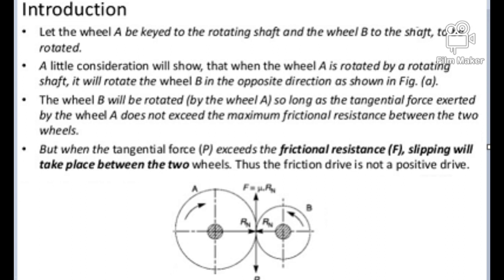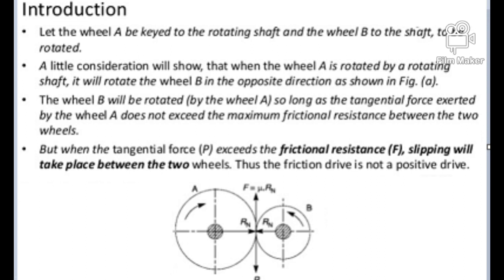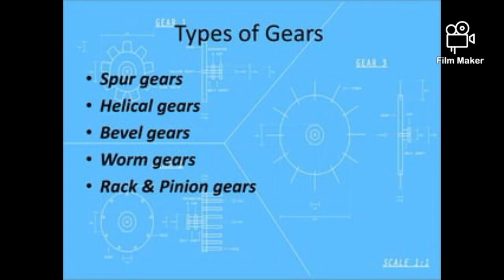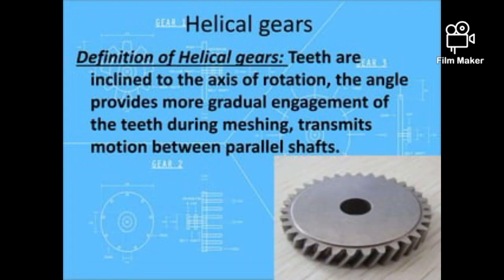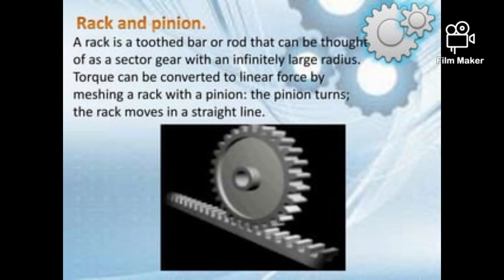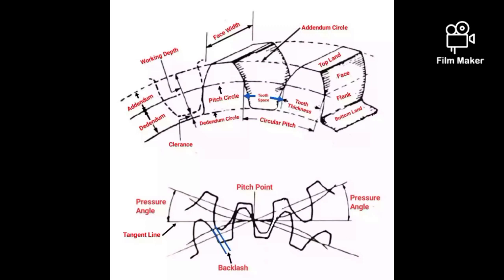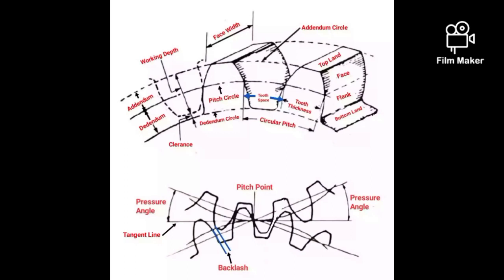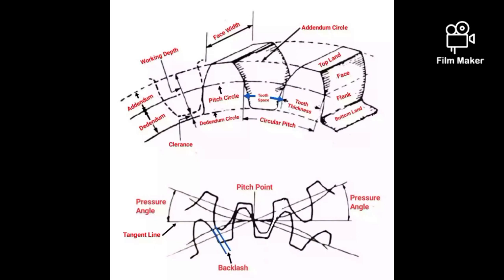Unit 2 Gears